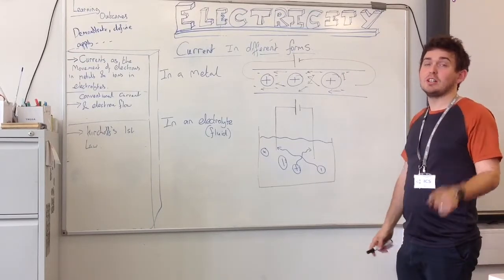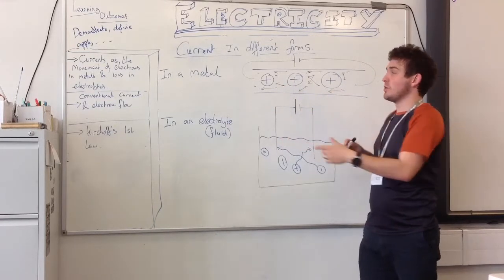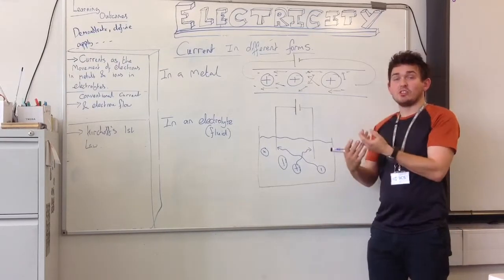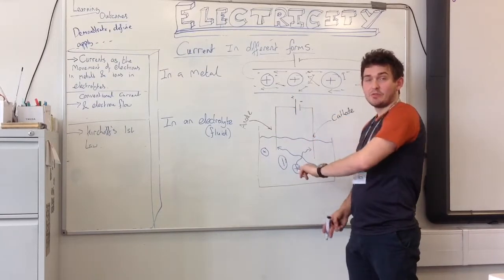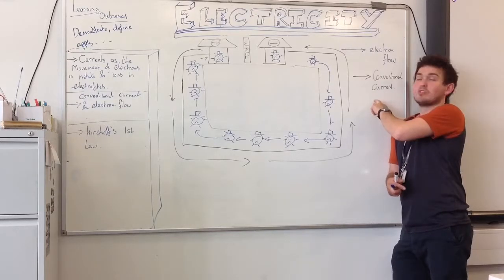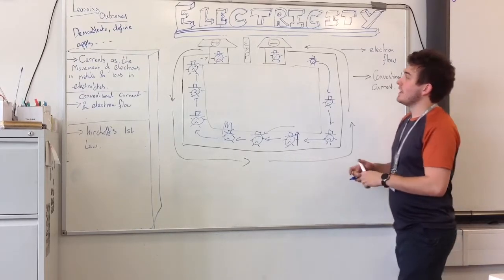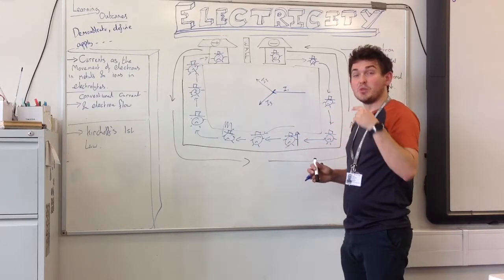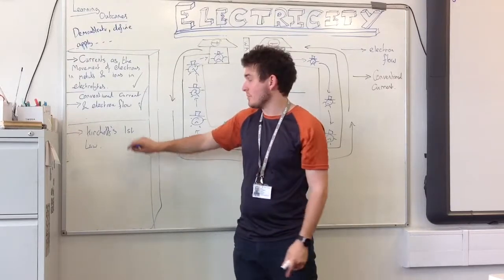Electricity 2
Current and charge 2